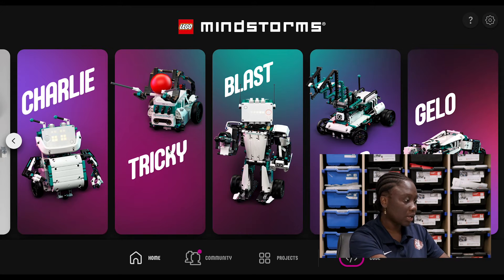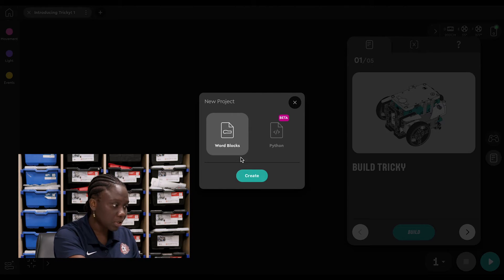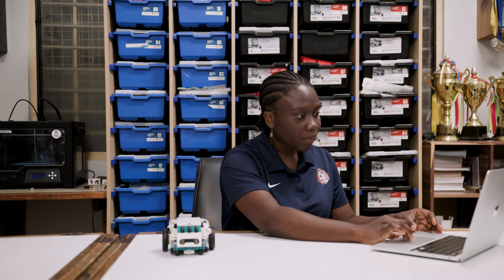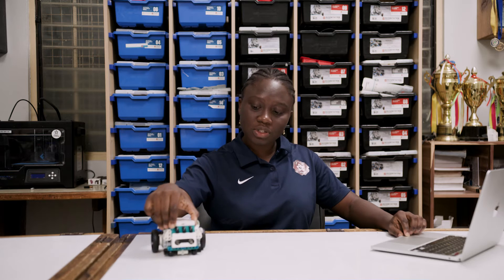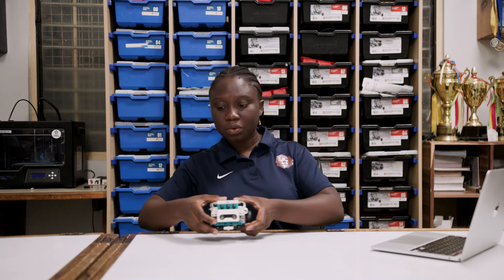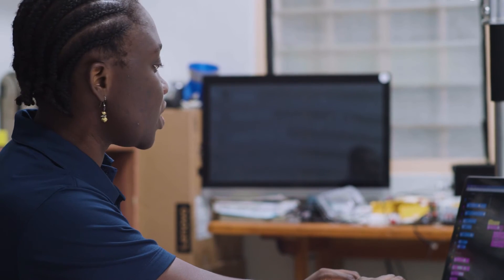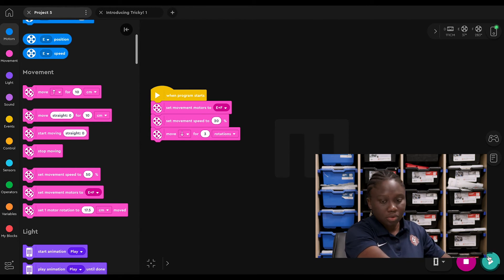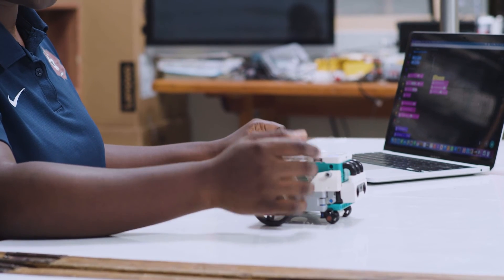LEGO Mindstorms Inventor | How To Program Tricky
Ready to do some tricks with Tricky? Right to Dream’s Stem instructor Ayley shares with us a step-by-step guide to program Tricky. By the end of this episode, you’ll be able to move your robot forward and backward and adjust its speed.

Need to take a step back and remember the journey up to this point? Check out the full LEGO Mindstorms Inventor series here:

Interested in watching stories of emerging excellence as they undertake exciting and inspirational journeys on and off the football field?